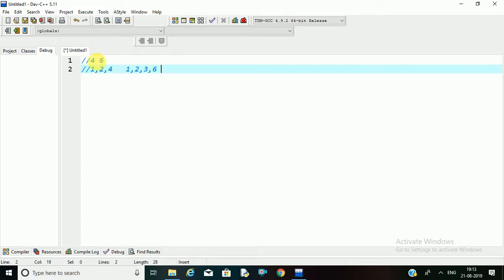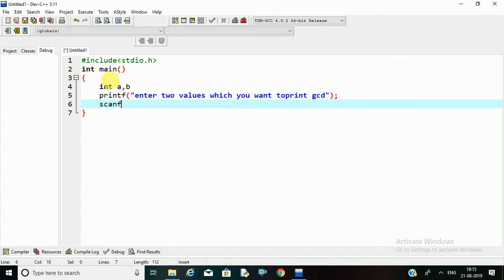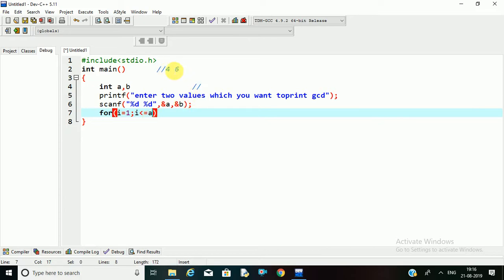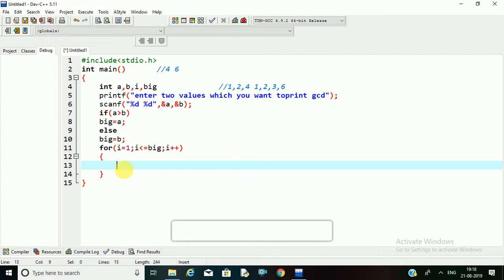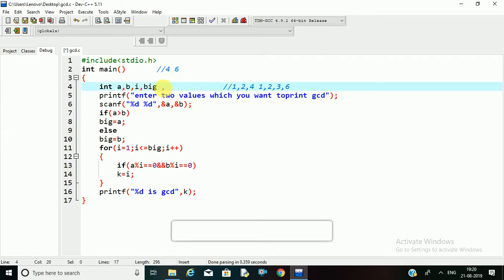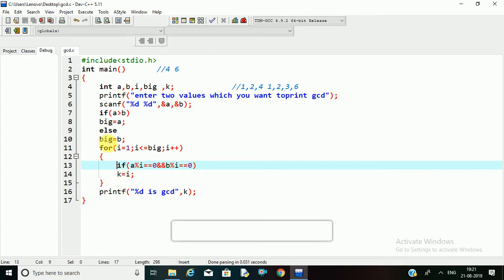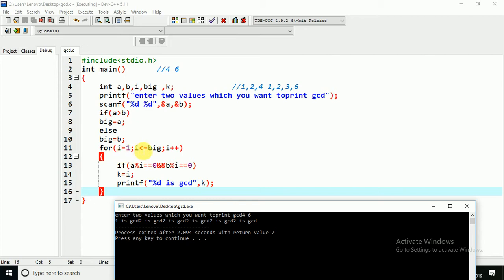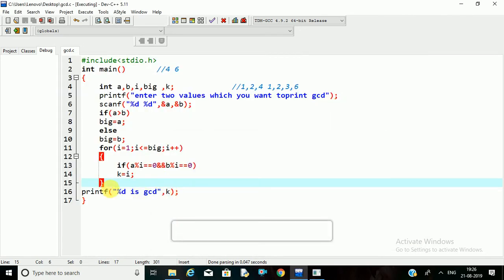TO FIND GCD OF A GIVEN TWO NUMBERS USING C PROGRAM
IN THIS VIDEO YOU WOULD COME TO KNOW WHAT GCD IS AND WHAT IS THE LOGIC TO FIND GCD OF GIVEN TWO NUMBERS IN C LANGUAGE .THIS VIDEO IS AVAILABLE